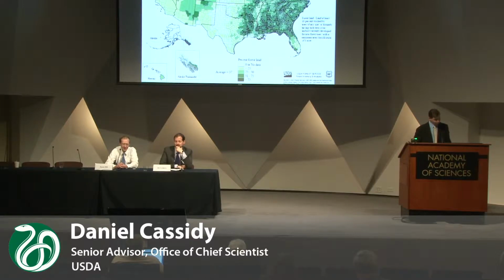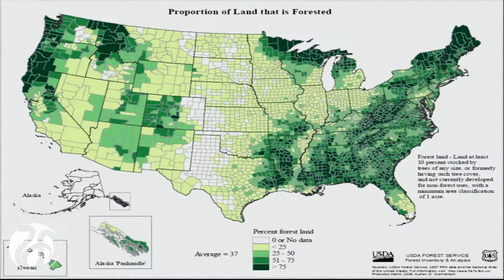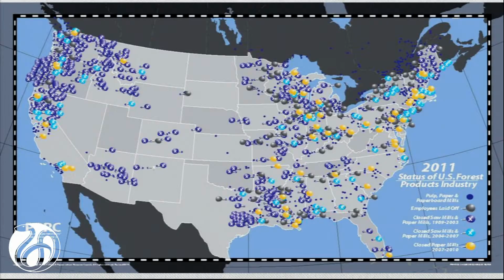25 Cassidy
Forest Management & Forest-based Bioenergy Initiatives

Daniel Cassidy